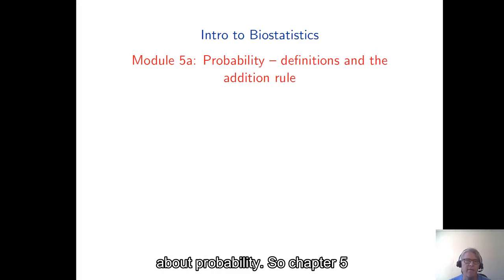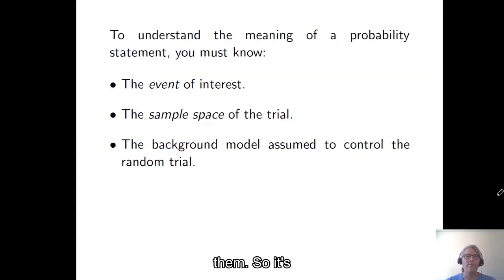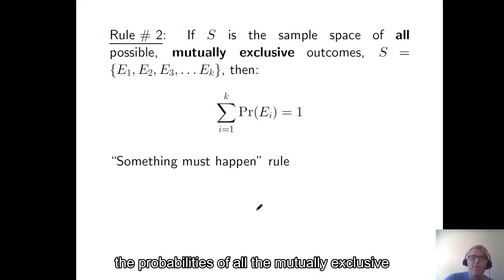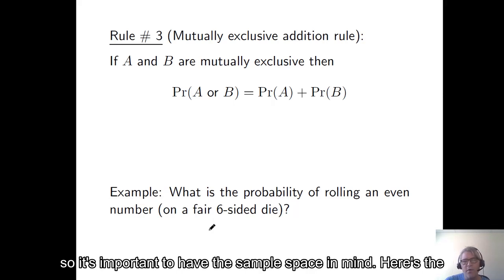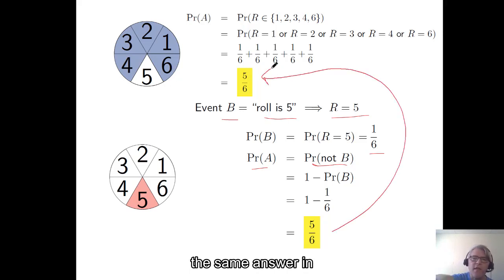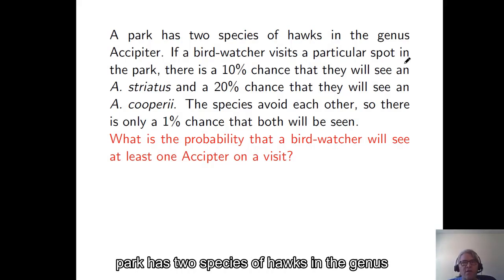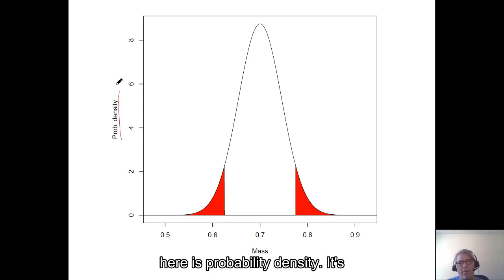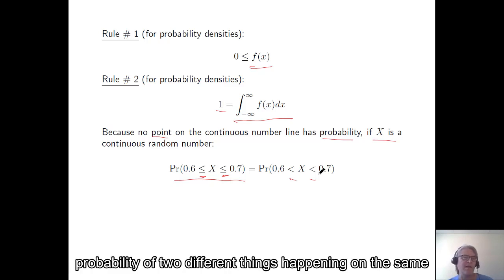BIOL570 - 5a - basic probability definitions and addition rules